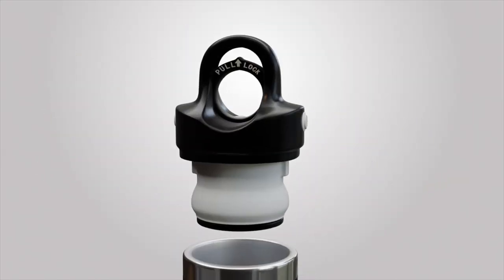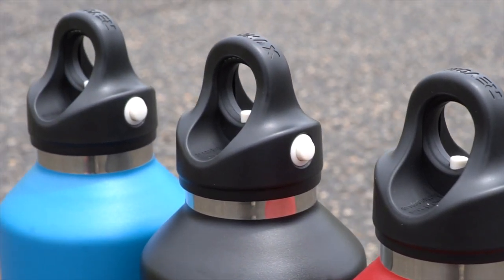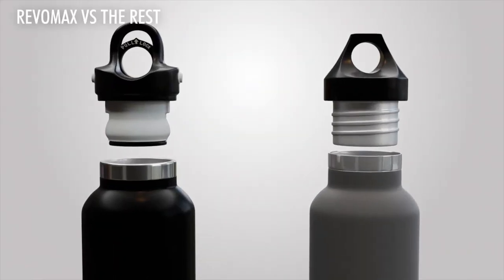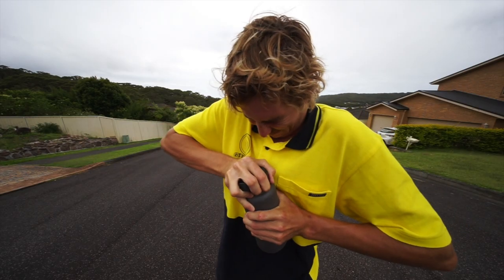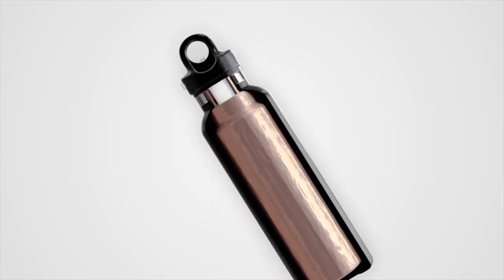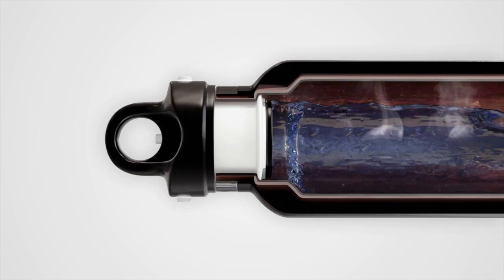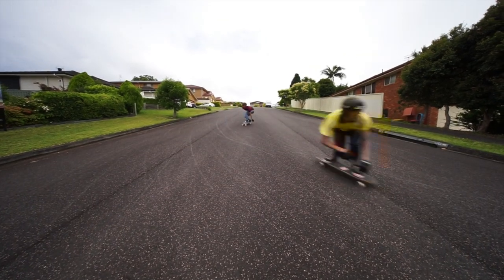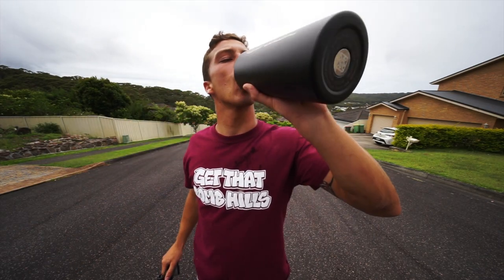GET THAT x REVOMAX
Head to the Get That Webstore to get yours.